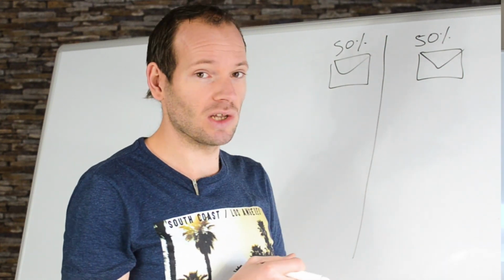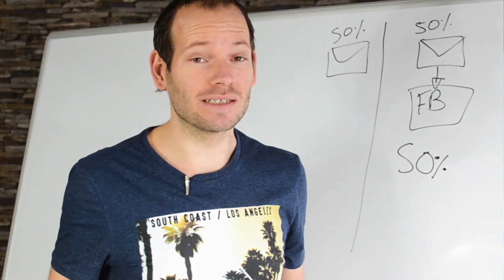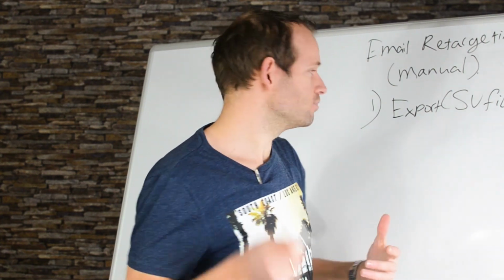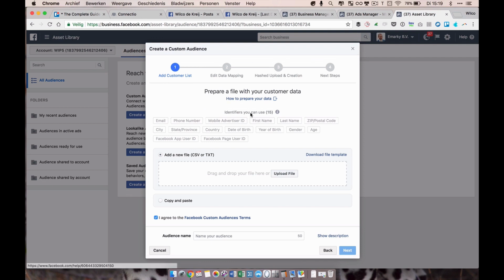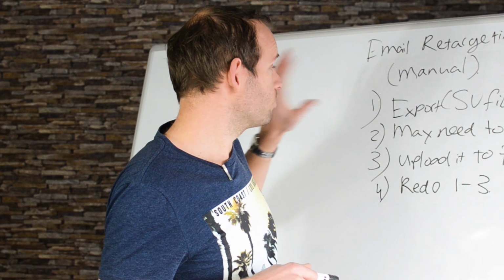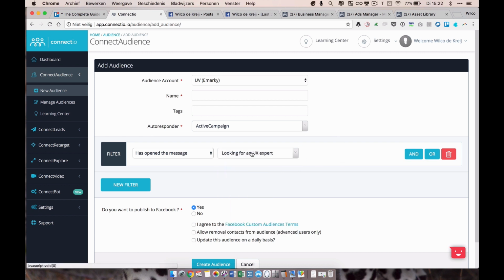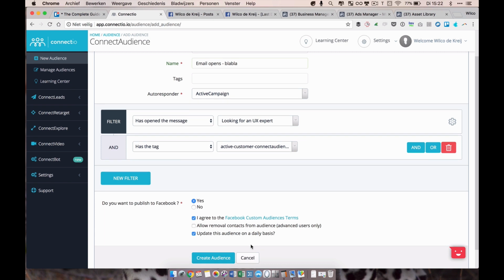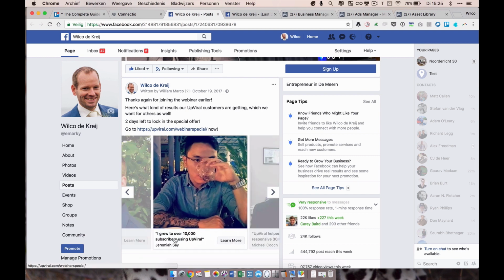Ultimate Guide to Email Retargeting